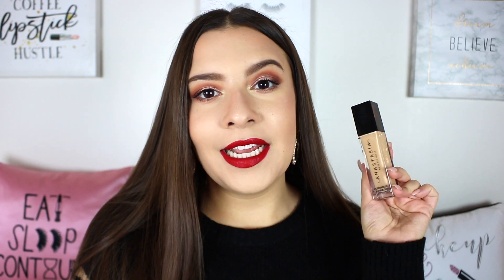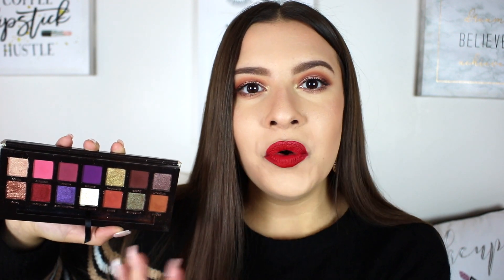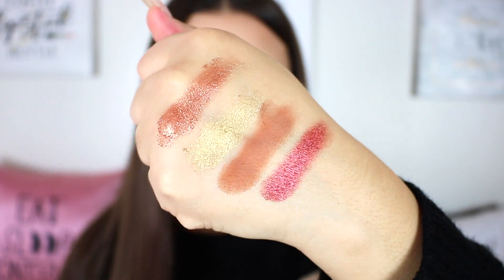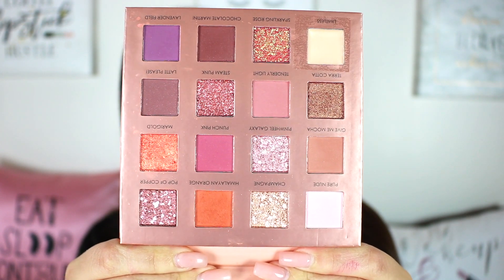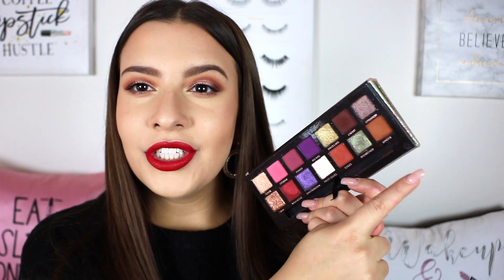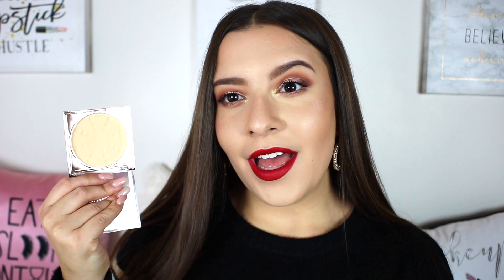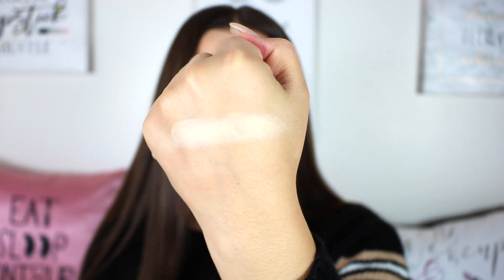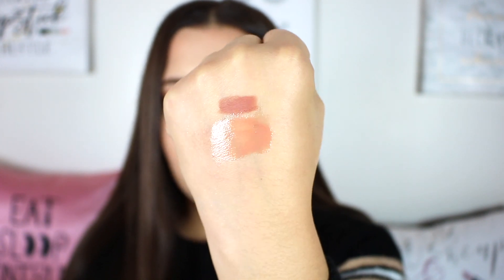WHAT I'VE BEEN LOVING (AND NOT LOVING) | First Impression Follow Ups | Jackie Ann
Hey loves! In today's video I'm going to be following up on lots of recent first impressions and letting you know what i've been loving (and not loving so much!) And I also go over some other recent favorites ✨

♡PRODUCTS MENTIONED:
ABH Luminous Foundation 210N
ABH x Jackie Aina Palette
ABH Sultry Palette
HAUS Laboratories Lipliner
HAUS Laboratories Lip Gloss
Fenty Beauty Brow MVP
HAUS Laboratories Liquid Shadow
Fenty Beauty Hydrating Foundation
Maybelline Superstay Concealer

♡EQUIPMENT:
Lighting: Limo Studio Soft Boxes